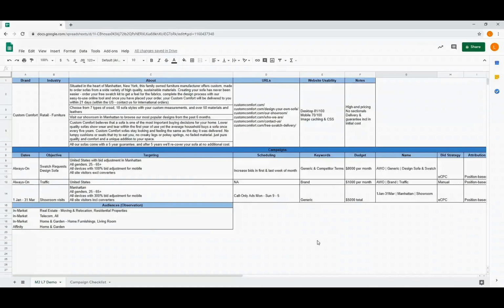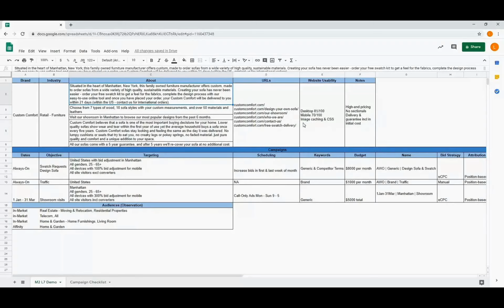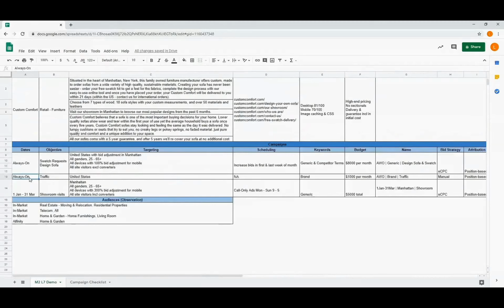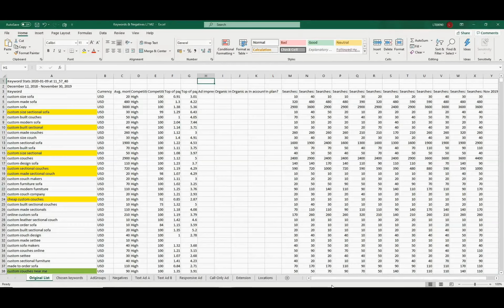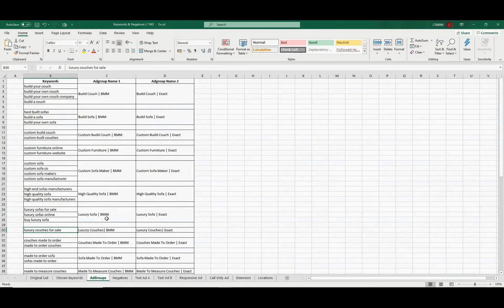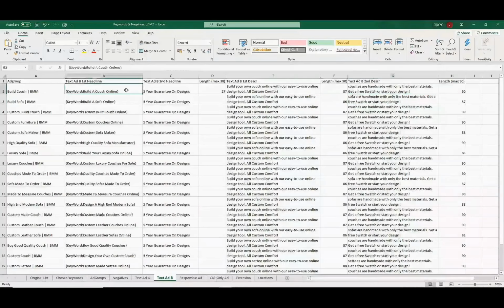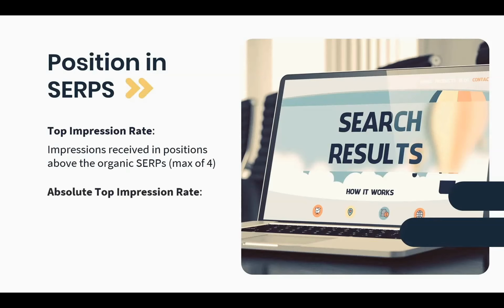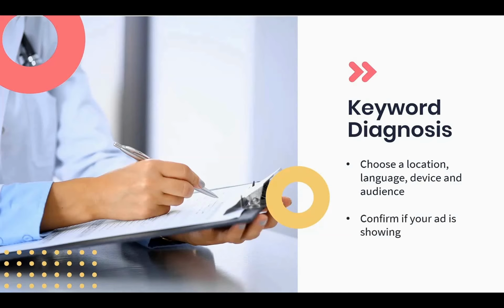Module 3 Lesson 23: Implementing a Google Search Campaign - Part 1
Lesson 7 will take you through the Educator's example of a business requiring a Search campaign, from campaign targeting chosen to ad group structure, ad copy and extensions. You'll also learn some important info about position on SERPs, different keyword statuses you'll come to see in Google Ads, and Keyword Diagnosis.